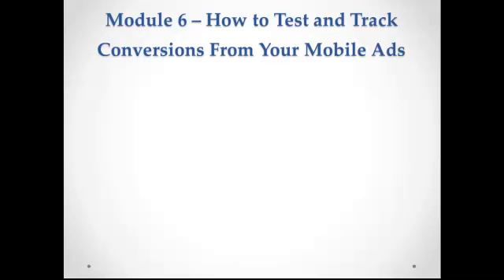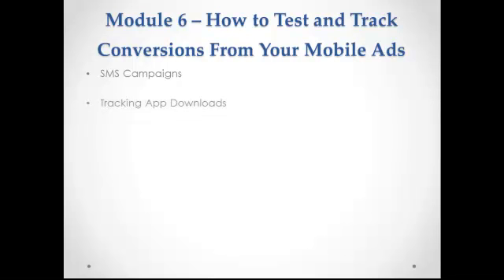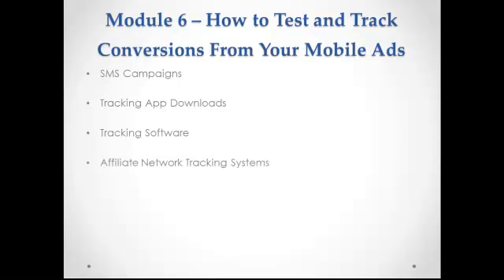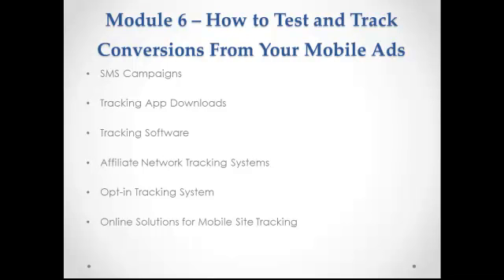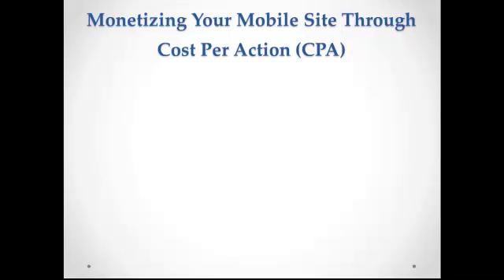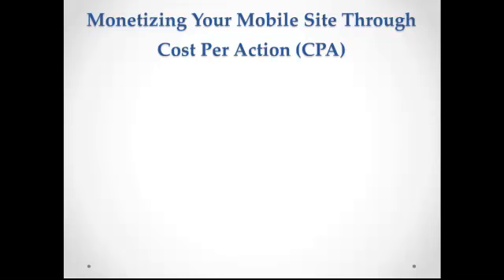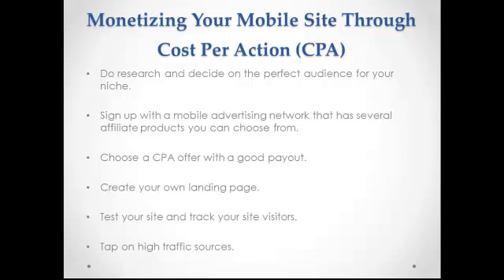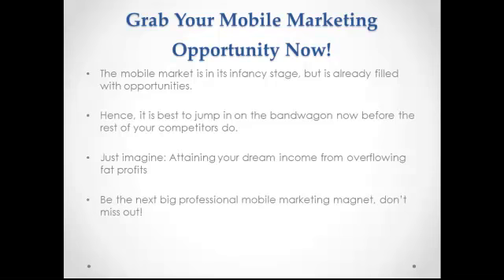Mobile Marketing Course Part #6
Discover The Secrets Guaranteed To Earn You Windfalls Of Profits Through Mobile Marketing And Generate Massive Traffic For Your Business! Find Out How You Can Attract Customers Like Fireflies To Lights With These Simple & Rewarding Steps Testified To Produce Instant Results Don’t Miss Out On This Phenomenal Opportunity.